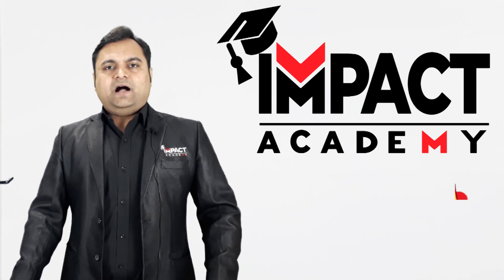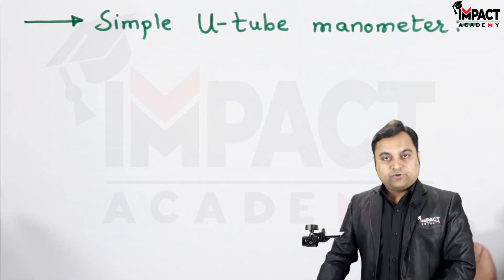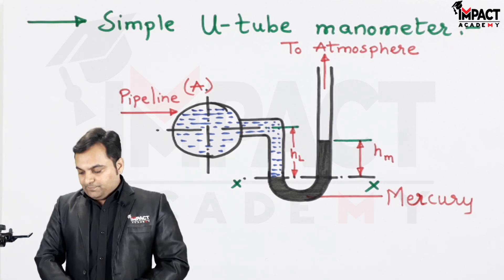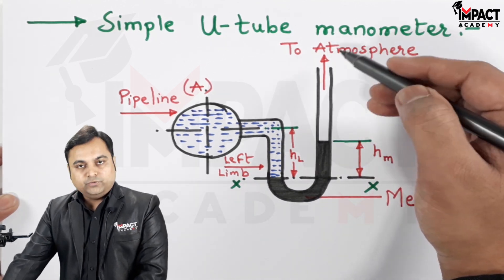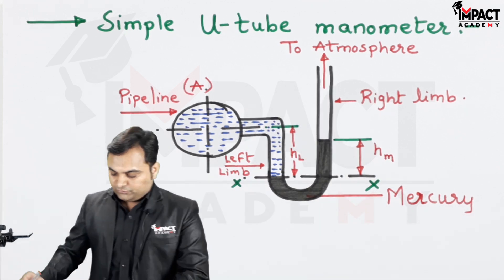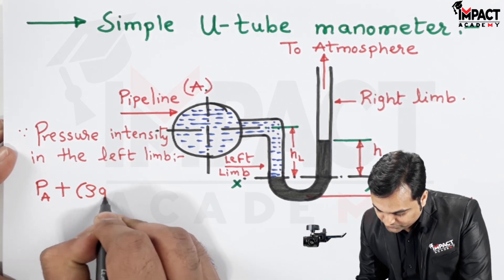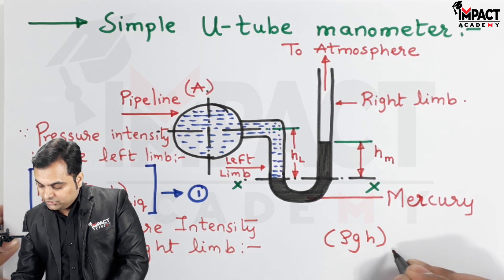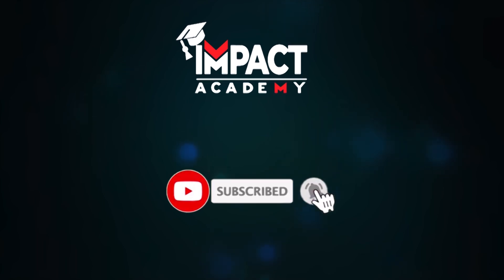Simple U-Tube Manometer | Fluid Mechanics & Machineries